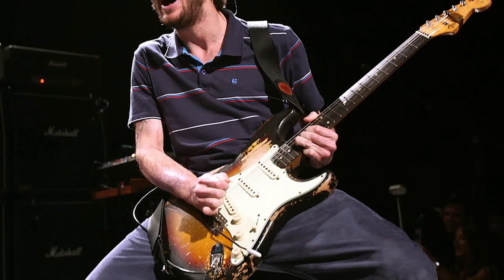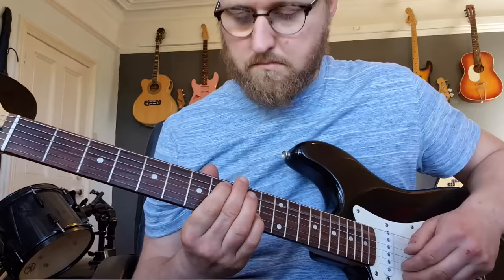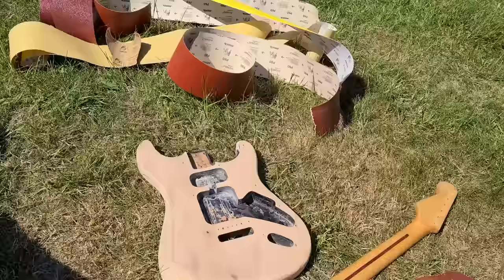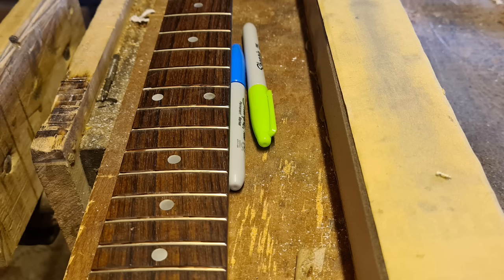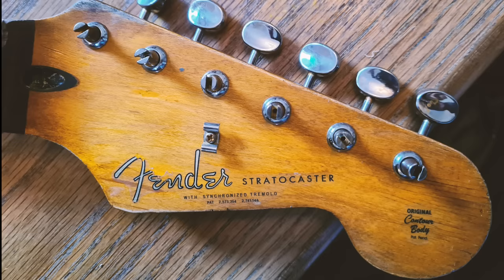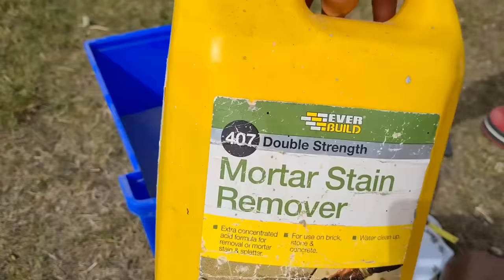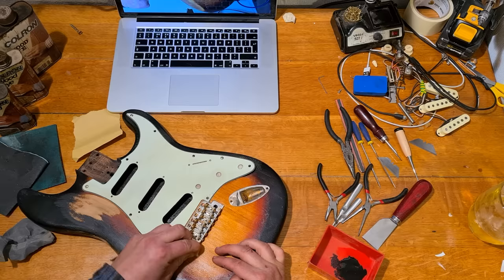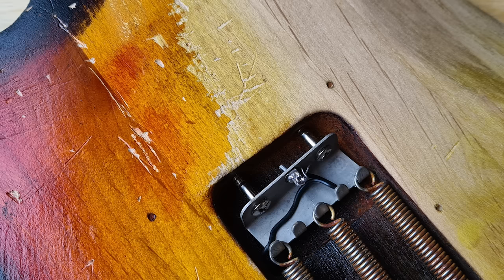How To Turn An $80 Squier into a John Frusciante 1962 Stratocaster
Here we attempt to replicate one of the most iconic electric guitars in the history of rock music, using nothing more than a basic, off the shelf, Squier 'Strat'.

In Part 2 of the video, we'll finally see how it sounds.